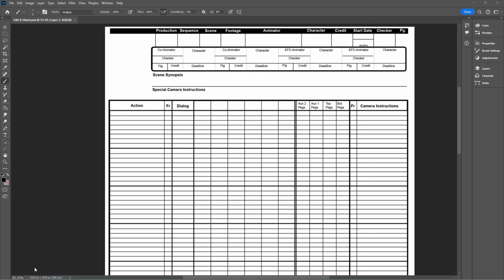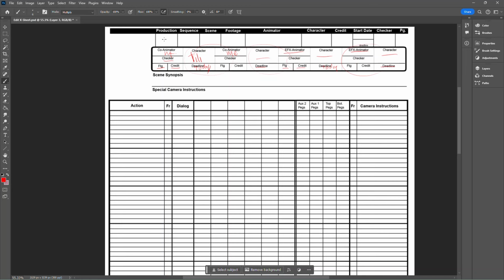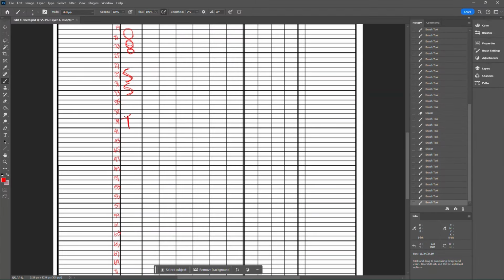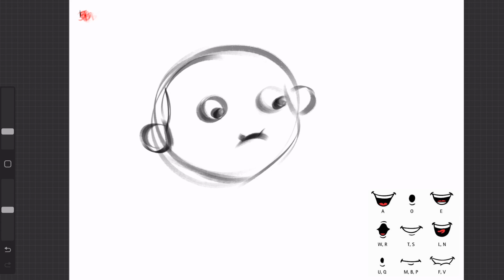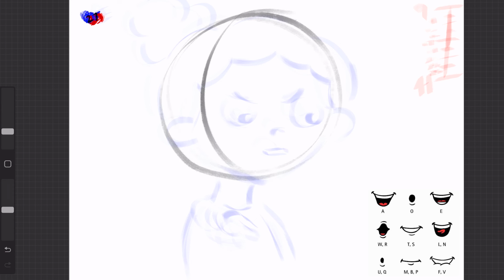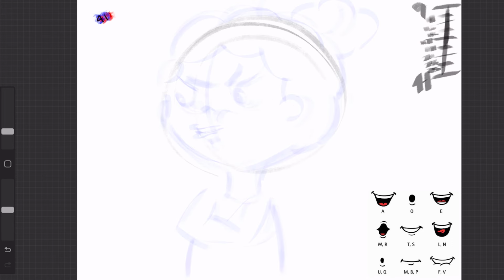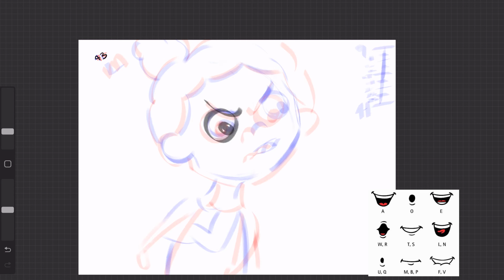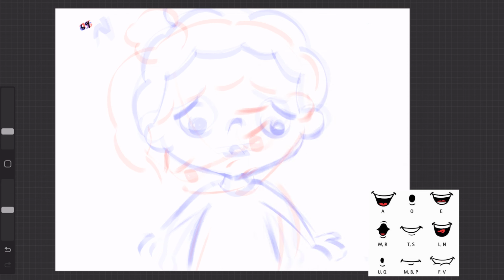Mastering Lip Sync Animation: How to Use X-Sheets for Perfect Dialogue Sync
Welcome to our in-depth tutorial on animating lip sync using the X-Sheet, based on Chapter 8 of Richard Williams' Animator's Survival Kit! In this video, we'll break down the step-by-step process of creating realistic and engaging lip sync animations. Let's see the entire video.

Starting with an introduction to X-sheets, the video explains their significance in animation, especially for timing and lip-syncing. You'll see how to set up an X-sheet with all the necessary details, including frame rates, character names, and scene numbers. The tutorial also covers recording dialogue and how to use this audio to guide your lip sync animation.

As the video progresses, you'll learn how to create a storyboard focused on the character’s mouth movements, helping you visualize and plan the animation. We demonstrate how to match specific mouth shapes to corresponding sounds in the dialogue, paying close attention to timing and ensuring the lip sync is accurate.

Time charts are introduced as a valuable tool to achieve smooth transitions between poses, particularly for slow-in and slow-out motions, which add a natural feel to the animation. The video also includes tips on maintaining good silhouettes and staging in your animation, crucial for making poses clear and readable.

Throughout the tutorial, the instructor shares personal tips and insights, encouraging you to experiment with your style and preferences in your animations. By the end of the video, you’ll have a comprehensive understanding of how to use X-sheets effectively for lip sync animation, along with practical advice that you can apply to your projects.

🎬 What You'll Learn:

-Understanding the X-Sheet: Master the timing and spacing needed for perfect lip sync.
-Frame-by-Frame Techniques: Learn how to map out your character's dialogue to match the audio.
-Practical Examples: Watch us animate lip sync from scratch, using examples from real-world animation.

Whether you're a beginner or looking to refine your skills, this tutorial will provide you with essential tips and techniques to enhance your animation projects. Grab your laptops and ipads or sketchbooks, and let's dive into the art of lip sync!

Timestamps:
00:00 Introduction
01:46 The Dialogue
03:00 X-Sheet Introduction
09:10 Storyboard TINY
14:00 Fill the Dialogue in X-Sheet
16:52 Finish X-Sheet
19:30 Start Animating
33:07 Final Product
33:16 Outro

I’ll be covering various animation techniques, including different types of walks, skips, and more!

Your feedback is invaluable, so please leave a comment letting me know what you found helpful or what you'd like to see next. Let's animate together!